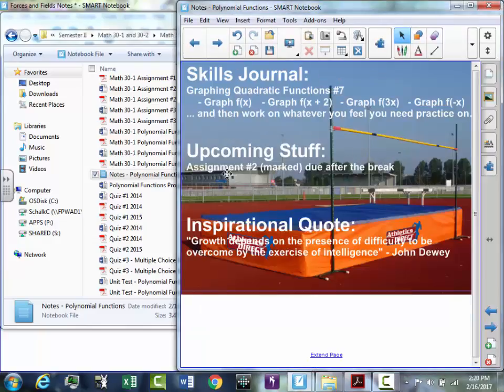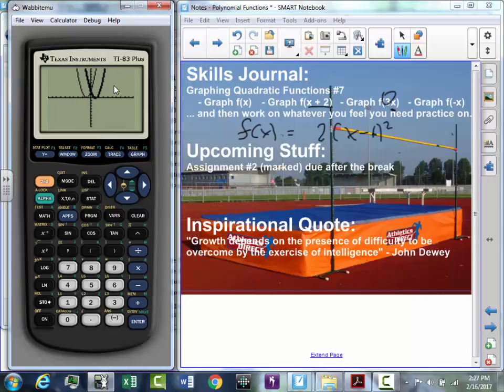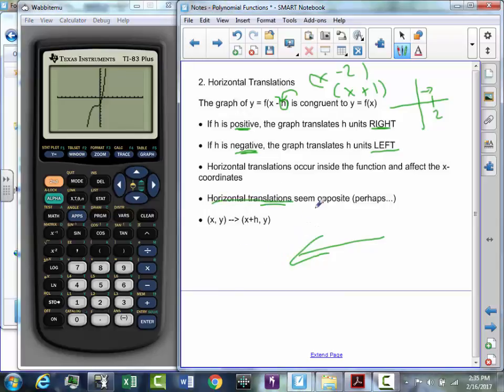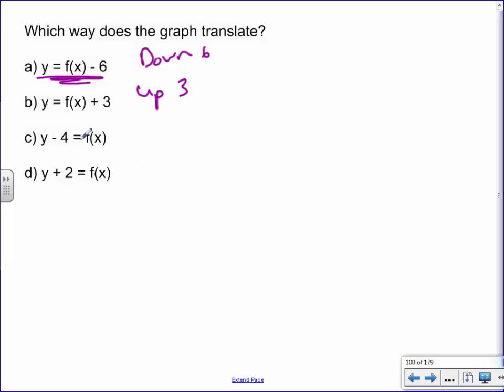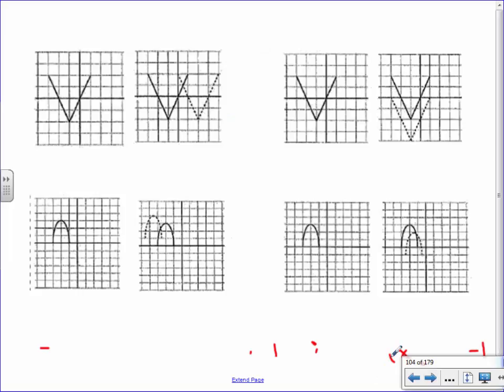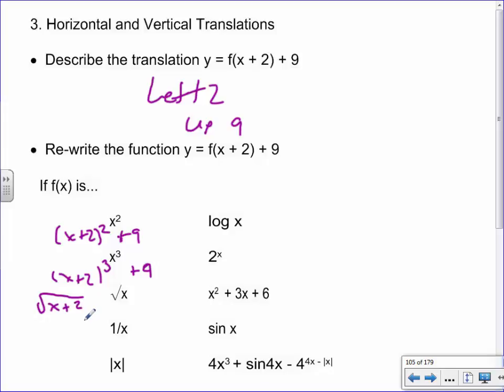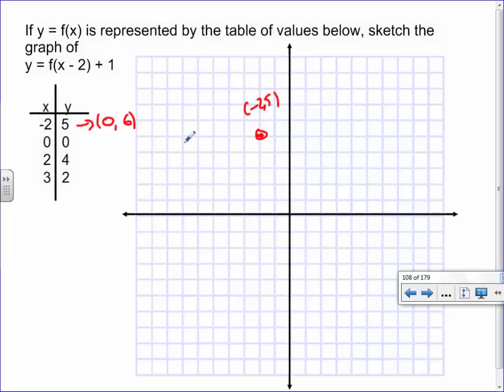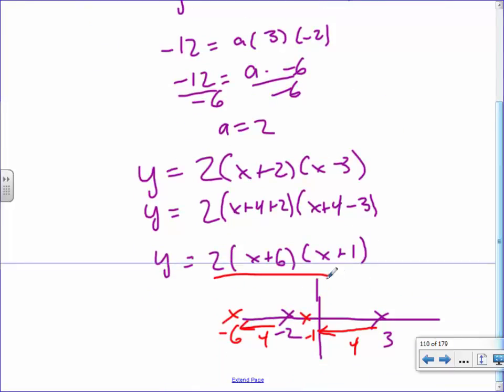7. Horizontal and Vertial Translations